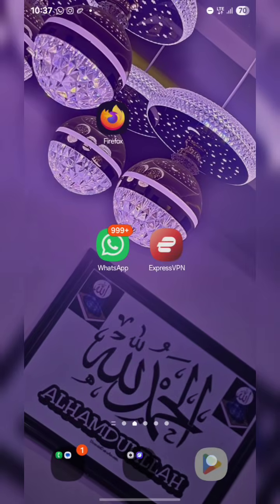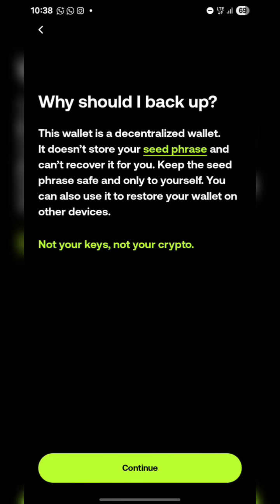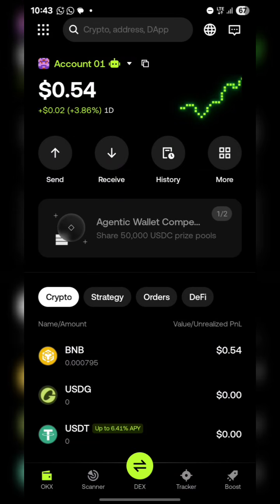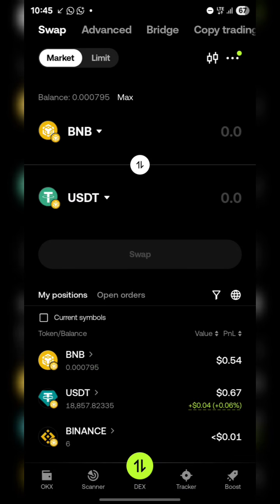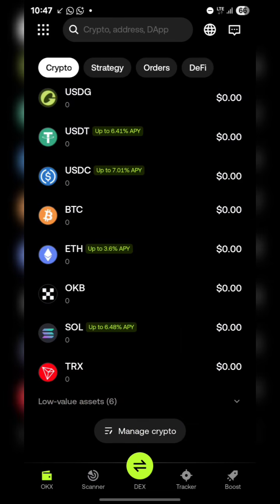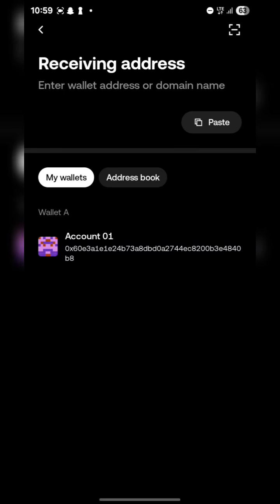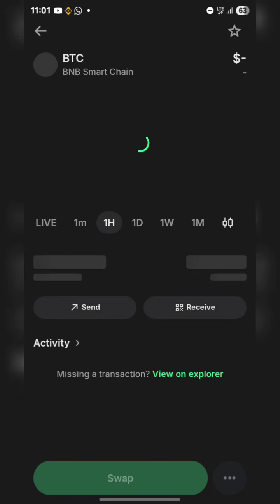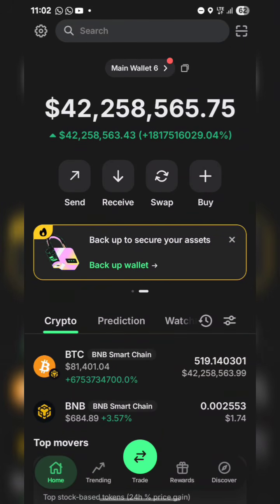How Flash BTC Tokens Work on Trust Wallet – Full Beginner Guide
Want to understand how Flash BTC tokens work on Trust Wallet? In this beginner-friendly guide, we break down the concept of Flash BTC, how it appears in crypto wallets, how Trust Wallet handles token transactions, and the important risks every user should know before interacting with any BTC-related token.

In this video, you’ll learn:
✅ What Flash BTC means
✅ How Trust Wallet displays crypto tokens
✅ Common scams and fake BTC transfers
✅ How blockchain confirmations work
✅ Safety tips to protect your wallet
✅ Beginner crypto education for 2026